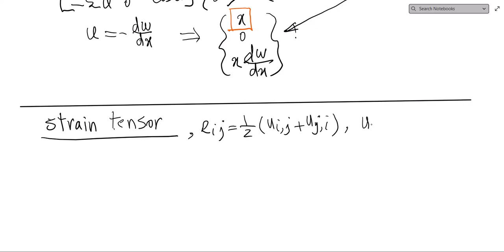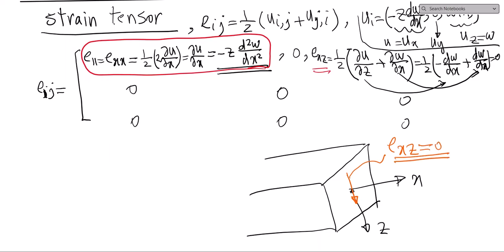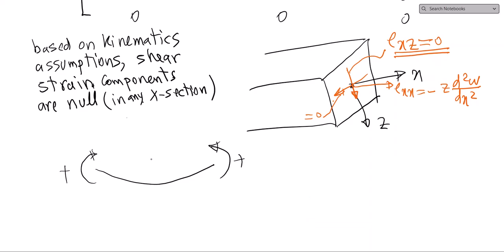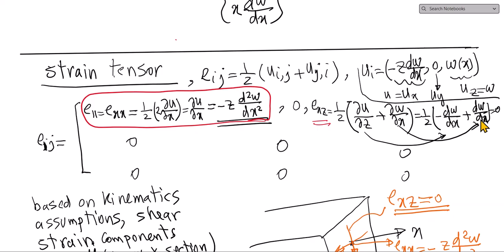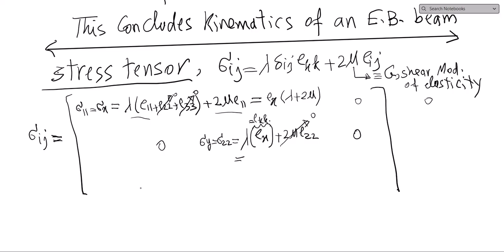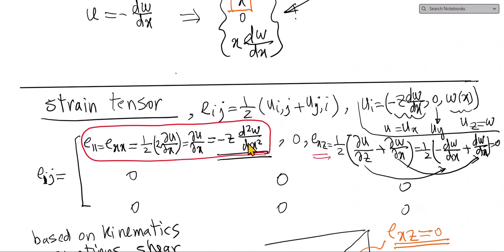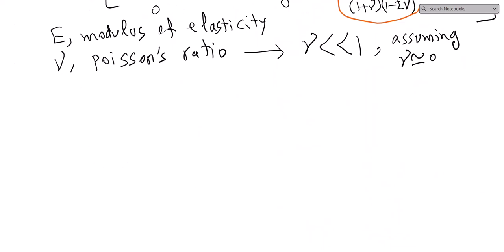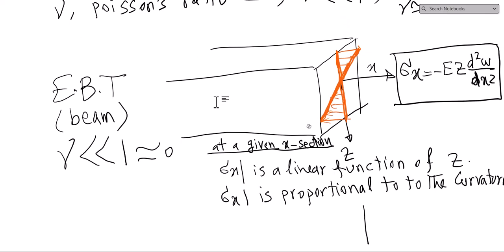Beam Theory Series - Euler-Bernoulli - Part 3